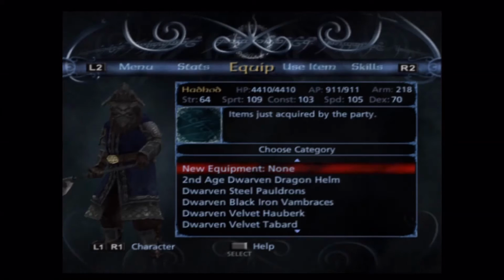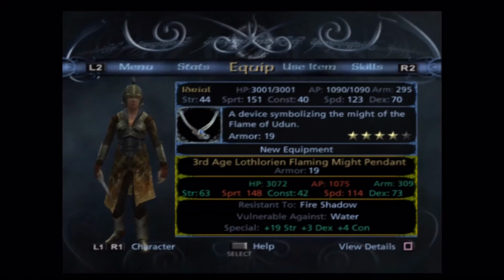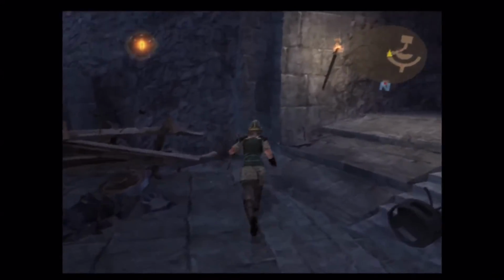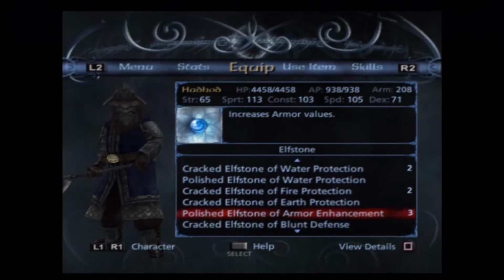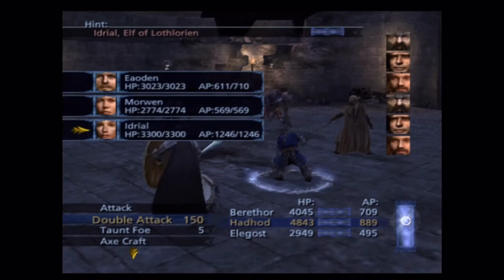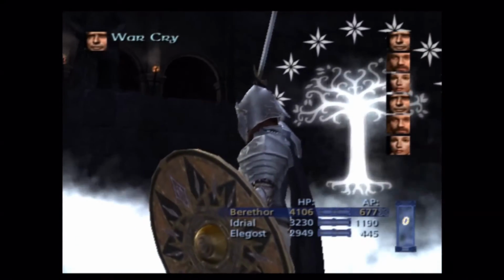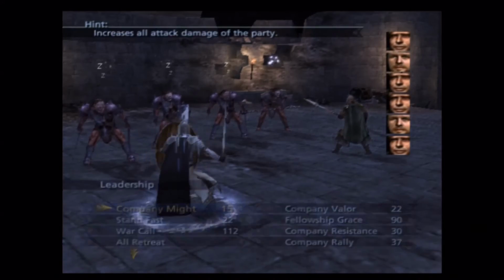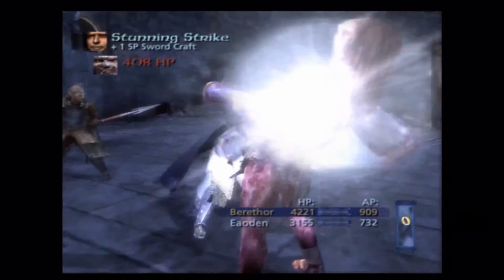Lord of the Rings The Third Age walkthrough with commentary part 29